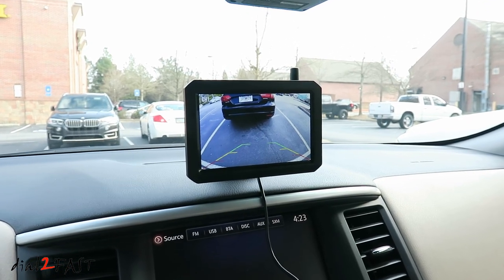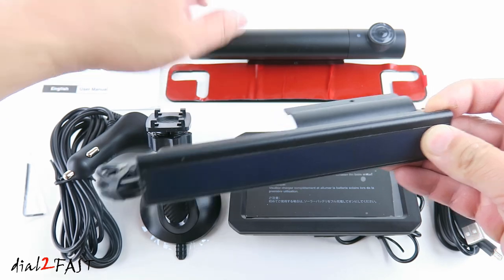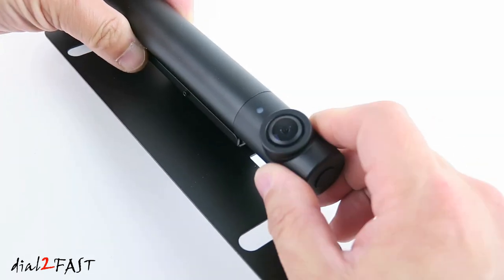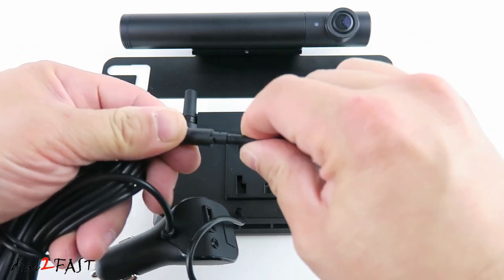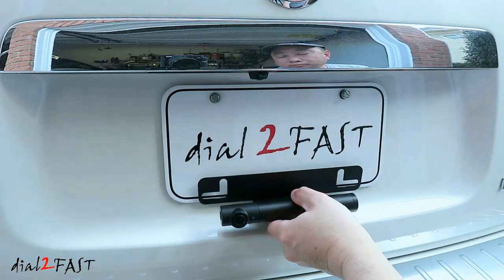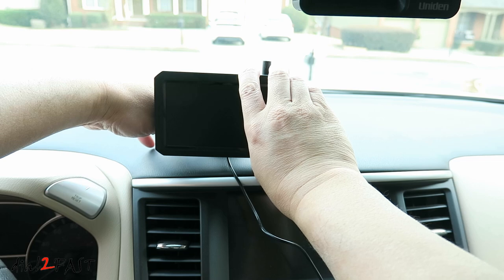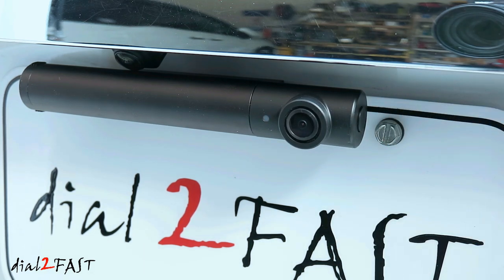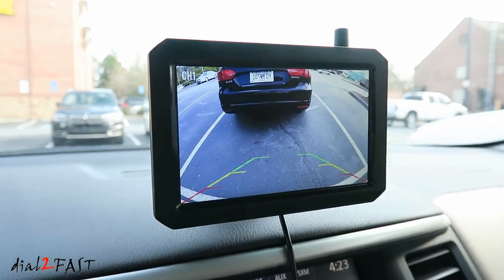5 Minute Install Wireless Rechargeable Backup Camera AUTO-VOX TW1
Auto-Vox TW1 Wireless Rechargeable Camera Kit

Add A Second Wireless Rechargeable Camera

Purchase Solar Panel (Sold separately)

In this video, I will review the brand new Auto-Vox TW1 cordless backup camera system. This backup camera is very easy to install and setup. It comes with a 5" color LCD monitor which you install inside the vehicle. You will be able to see a clear image of what's behind your vehicle. Watch this video for all the details. You can also purchase this item using the links above. It will work on vehicles up to 33ft in length.